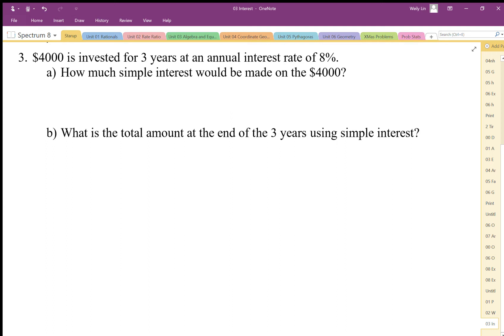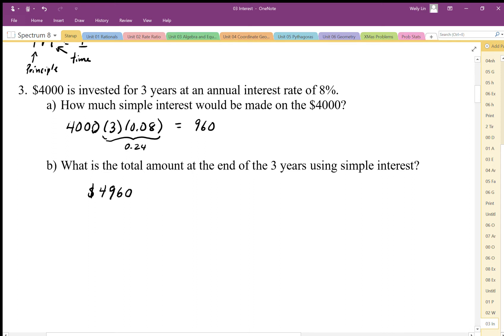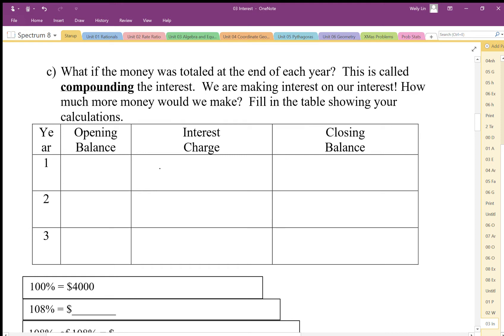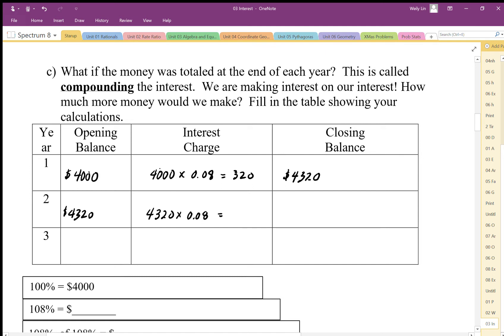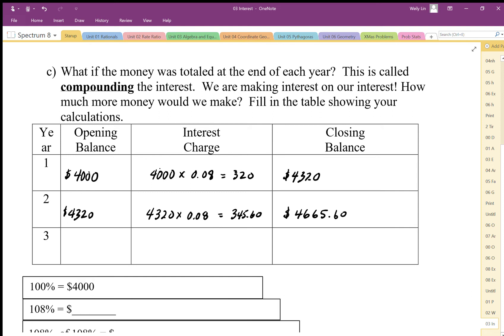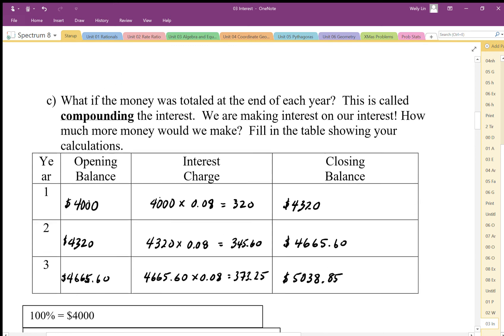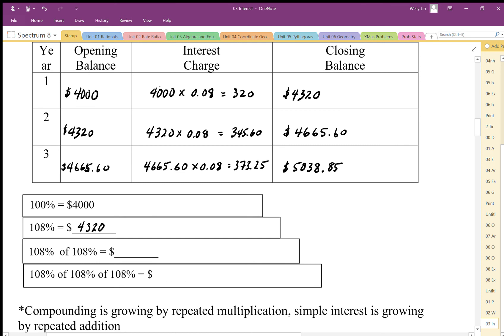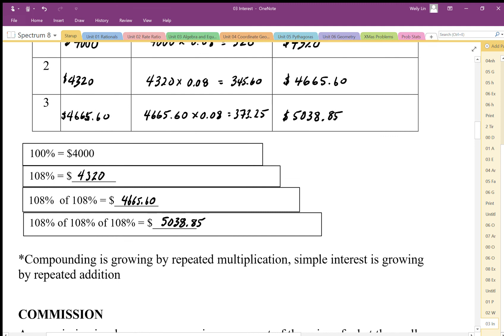03 Interest Part2